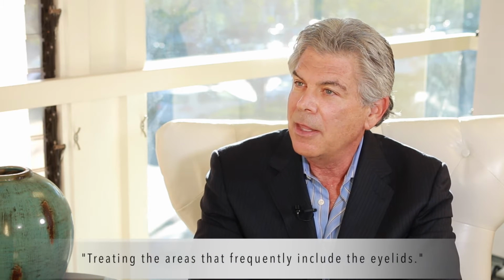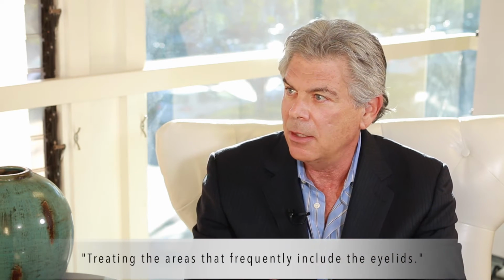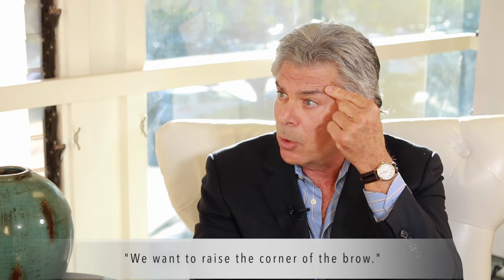Brow Lift vs. Temple Lift Explained by Dr. Jed Horowitz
Orange County plastic surgeon, Dr. Jed Horowitz, explains the difference between a brow lift and temple lift.

Years ago a brow lift or forehead lift was the most frequently performed cosmetic surgery for reducing forehead lines and lifting a droopy brow. Now with Botox and Dysport individuals are able to control forehead movement to a greater degree, which means a brow lift is not needed as much as it once was. The temple lift has all but replaced the brow lift, because the temple or outer brow is what remains in need of rejuvenation.

or